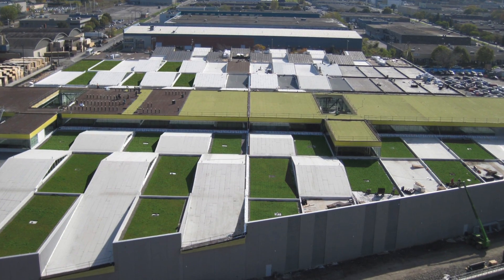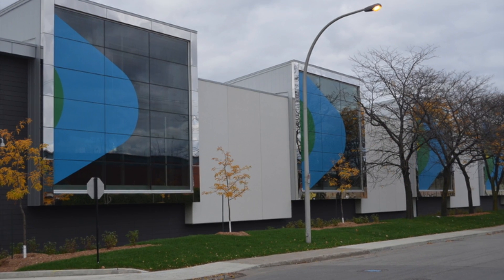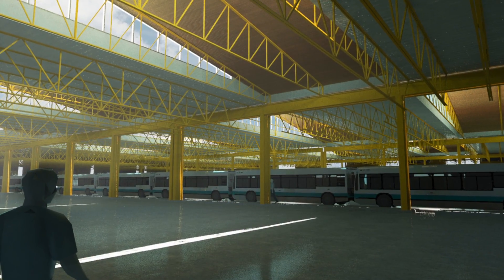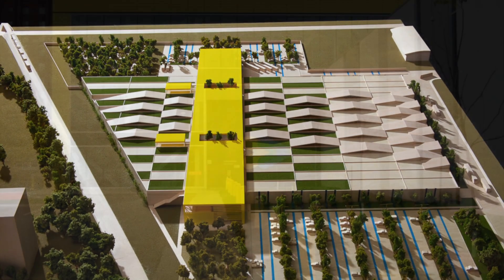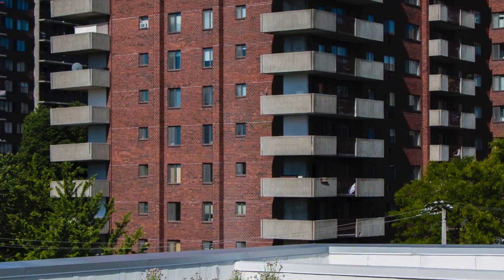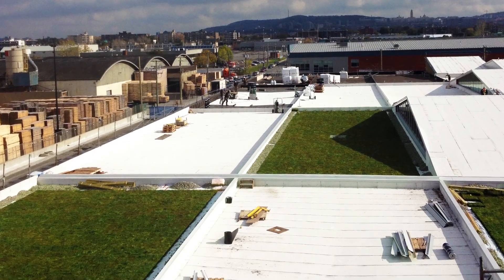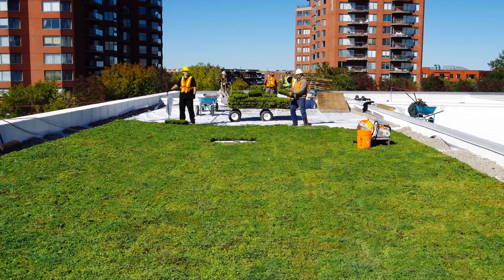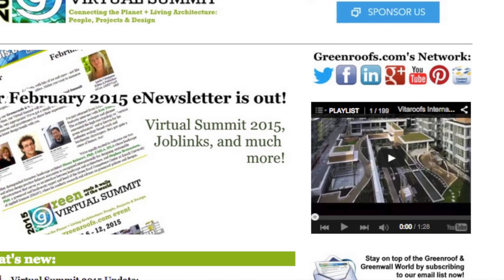Stinson Transport Centre (STM) - Project of the Week 3/2/15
The Société de transport de Montréal (STM), the Montreal Transit Corporation, is a public transport agency that operates transit bus, and rapid transit services in Montreal, Quebec, Canada.  Due to the increased demand for public transit, the STM needed a new transport centre to accommodate its growing fleet. In order to minimize its impact on neighboring residents, the 350,000 sf centre's site was situated in a declining industrial sector. The main objective of the project was to minimize the ecological footprint of the site by integrating most of the circulation for bus parking inside the building.

Lemay Associés Architecture Firm designed the 165 million dollar building according to the principles of sustainable development. This giant, two-story building has the capacity for up to 300 buses, including 100 articulated (double) buses. Stinson is expected to be the first LEED gold certified transport centre in Canada. The design intent was to achieve a seamless weaving of the project into the surrounding urban fabric. The “weaving” meshed together the structural grid of the building and the landscape into a new multifunctional feature, clearly identifiable on the massive roof using a Vegetal I.D. greenroof system. Over 80,000 square feet of their Standard Mix of HYDROPACK made the STM building the largest greenroof in Quebec as well as the signature of the project.

New! The Société de transport de Montréal (STM) is featured in Greenroofs.com’s brand new 2015 Wallpaper Projects Gallery Download yours for free.